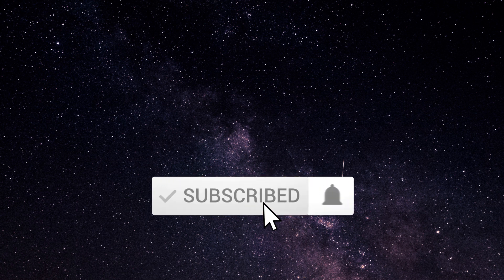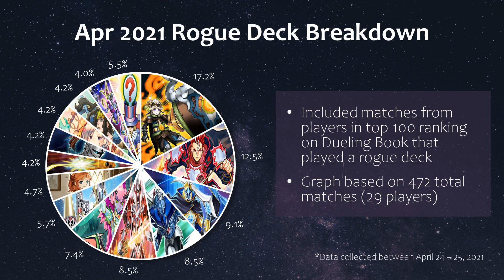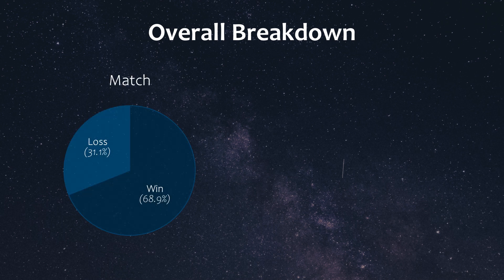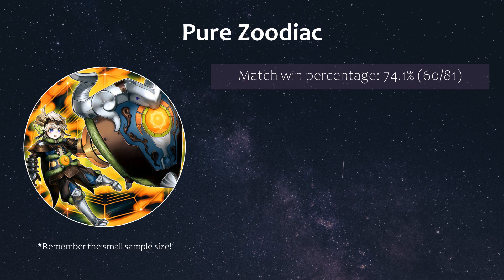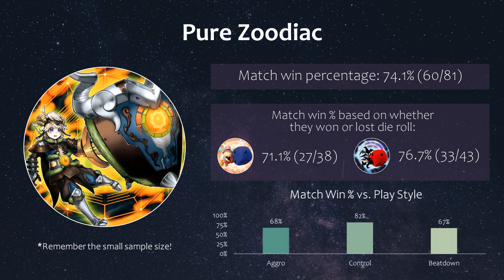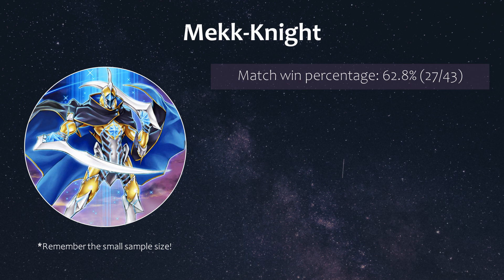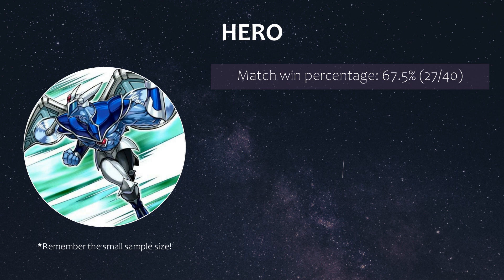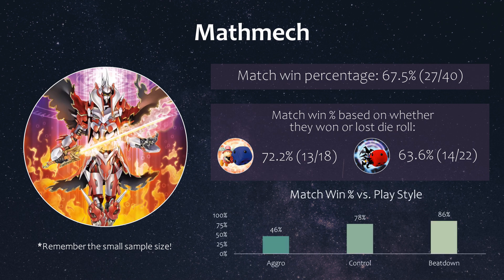Yu-Gi-Oh! | Analyzing Rogue Decks Piloted by the Top 100 Ranked Players on Dueling Book | April 2021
Similar to my meta-analysis, I examine publicly available replays of the top 100 ranked players on Dueling Book (through and collect information on the rogue decks that were played. I identify the win percentages for these decks based on different factors! So let’s see how some of the popular rogue decks like Zoodiac, Infernoble Knight, Mekk-Knights, HEROs perform in the current meta!

You can check my April 2021 Meta Analysis of the top 25 ranked players on Dueling Book

Intro: 0:00
Decks Not Considered Rogue: 0:25
Deck Breakdown: 1:22
Overall Results: 2:35
Deck-Specific Results: 3:39
Outro: 8:36